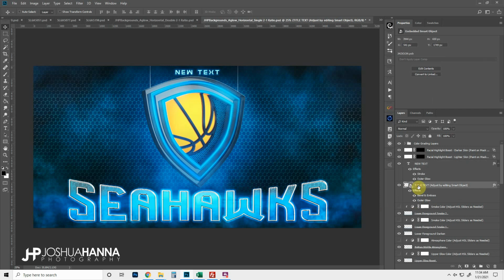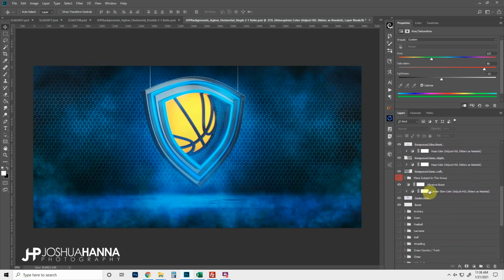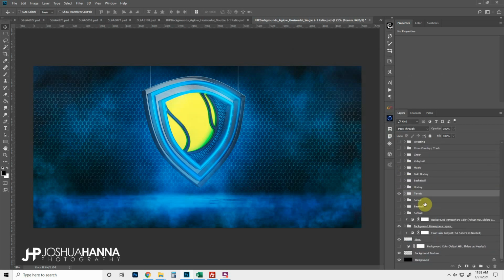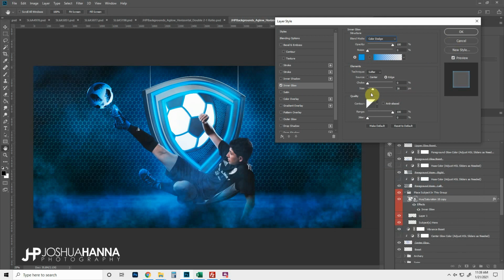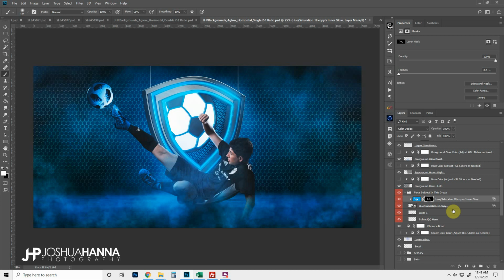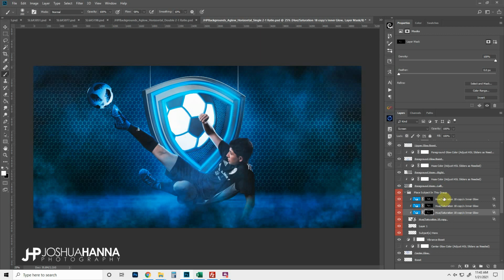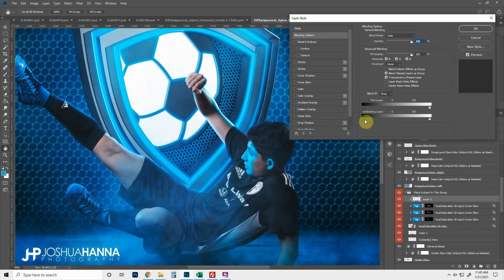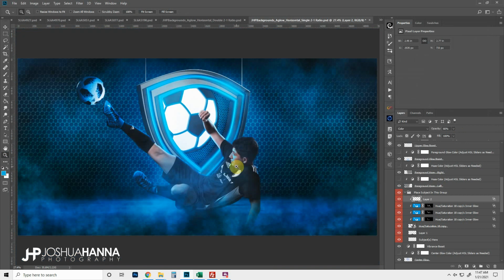"Aglow" Photoshop Template Basic Walkthrough (with tips!)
Quick look at our new digital background along with some tips for enhancing subject lighting to match the environment.